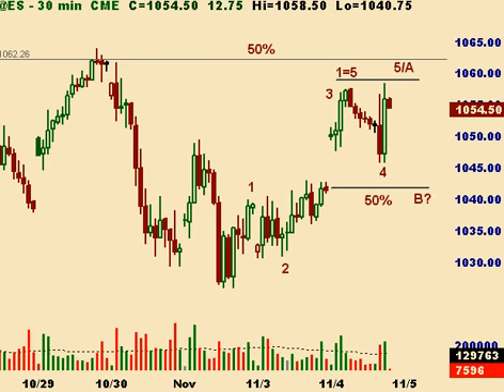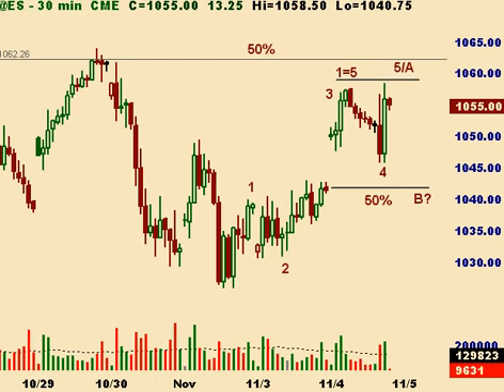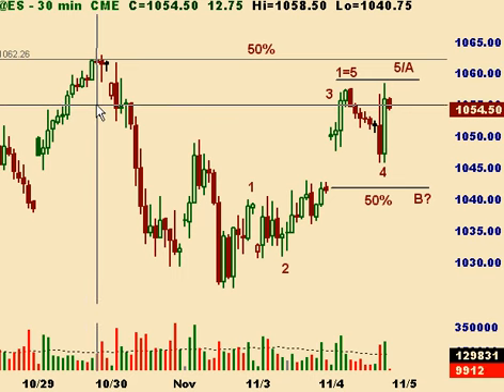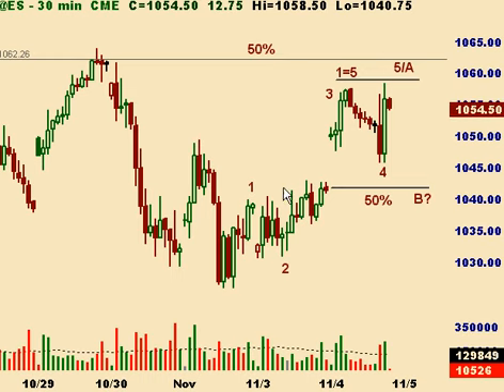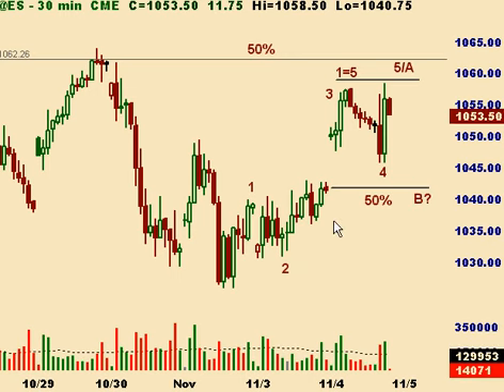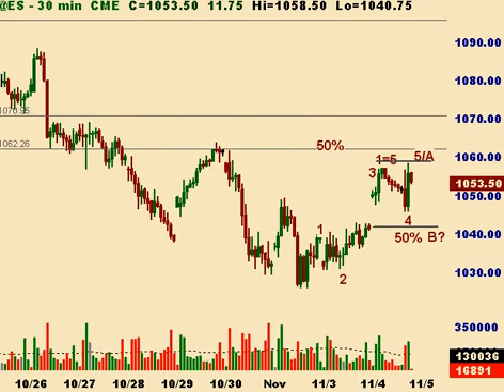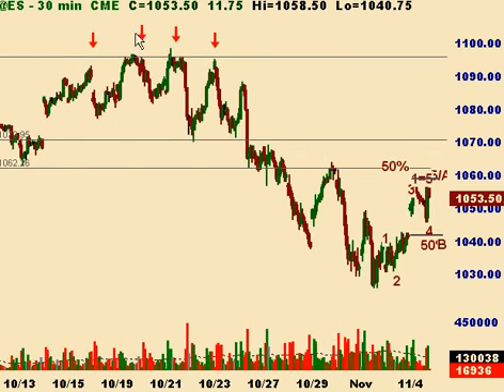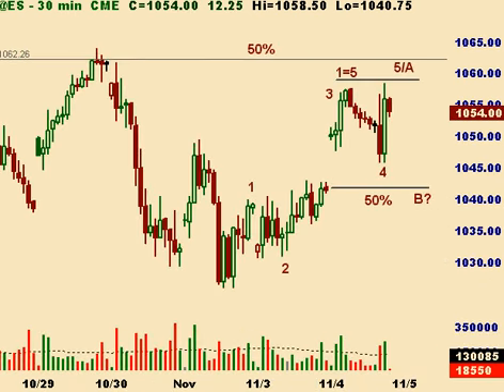E-mini peak near 1059? 1042 target next.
E-mini S&P has five waves up to resistance near the 50% retracement level.
Ideally it should pull back to 1042.

NOTICE: Futures traders can and do lose money. No claims are made that the information provided here will insure gains or prevent loses. TRADE AT YOUR OWN RISK.

NOTICE: Neither the information, the systems, nor any opinion expressed herein constitutes a representation by Smart Trades Inc., or a solicitation for the purchase or sale of any commodity futures, or options of any kind. Those using the information and systems herein for trading purposes are responsible for their own actions and no claim is made that the recommendations or systems will be profitable or that they will not result in losses. Smart Trades owners, employees, or members of their families may have a position in the markets contrary to the information or systems contained herein.

    PLEASE NOTE THAT THERE IS AN INHERENT RISK OF LOSS ASSOCIATED WITH TRADING FUTURES AND OPTIONS CONTRACTS, EVEN WHEN USED FOR HEDGING PURPOSES.  PLEASE CAREFULLY CONSIDER YOUR FINANCIAL CONDITION BEFORE INVESTING IN FUTURES AND OPTIONS CONTRACTS.  FUTURES TRADING IS NOT SUITABLE FOR ALL INVESTORS.  NO CLAIMS ARE MADE THAT THE INFORMATION PROVIDED HERE WILL INSURE GAINS OR PREVENT LOSES.  TRADE AT YOUR OWN RISK.   PAST PERFORMANCE IS NOT NECESSARY INDICATIVE OF FUTURE RESULTS.